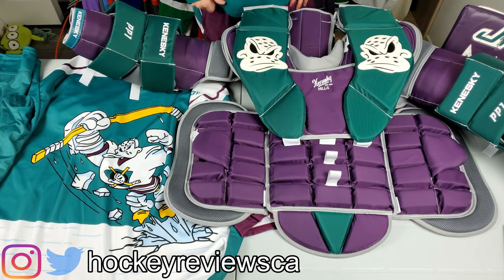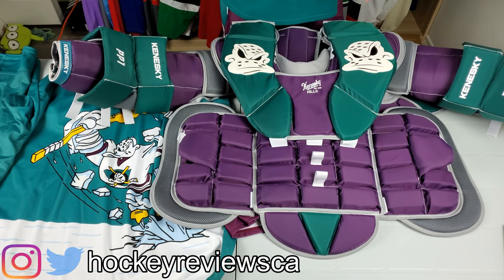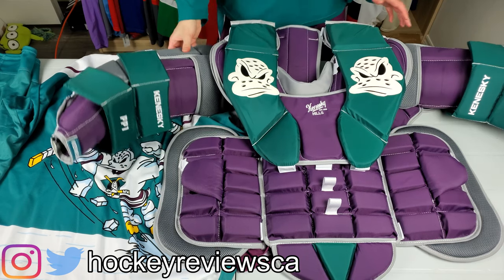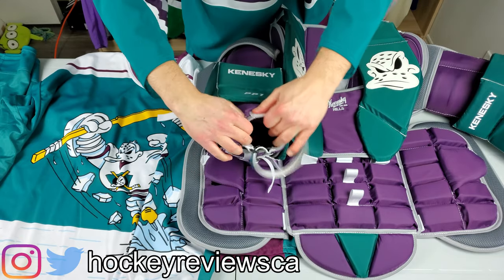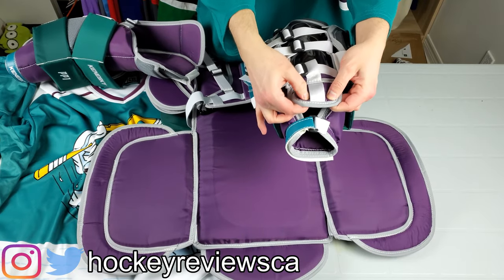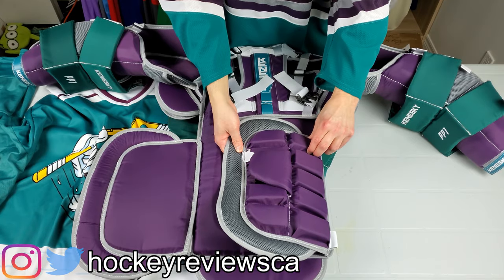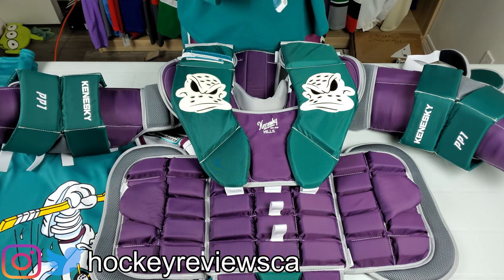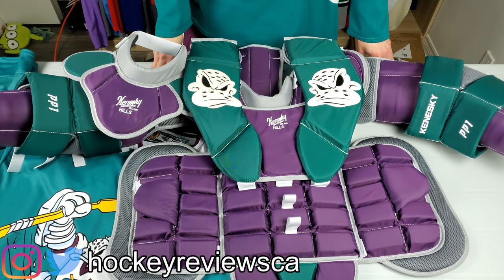Kenesky hockey goalie NHL chest and arm protector initial review and unboxing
This is a quick look of my new Kenesky chest and a arm protector. I was super impressed seeing this in person so I decided to buy one and try it out.

A video will be coming soon of me testing the protection level of it by hitting it with a stick, obviously not as good as pucks but the best I can do right now!

Equipment Used:
Chest: Kenesky PP1
Camera: Samsung Galaxy S10
Microphone: Robe Videomic GO